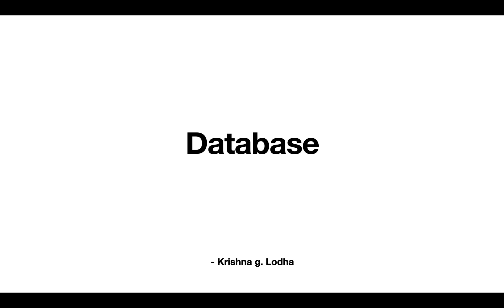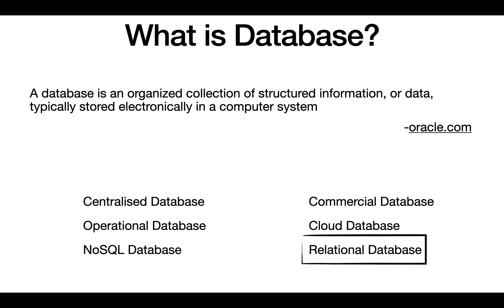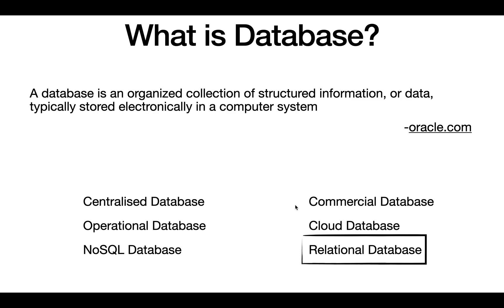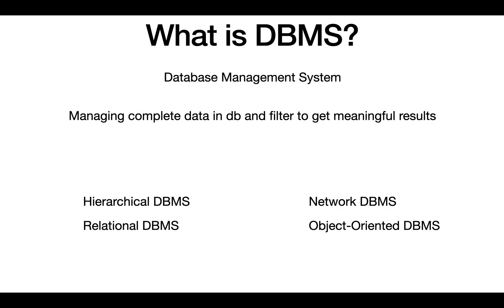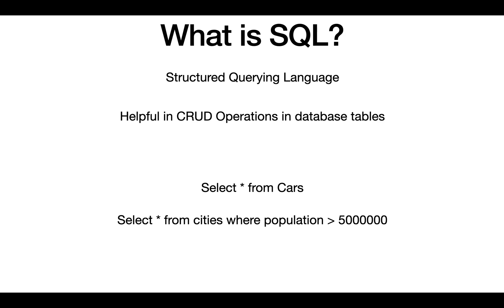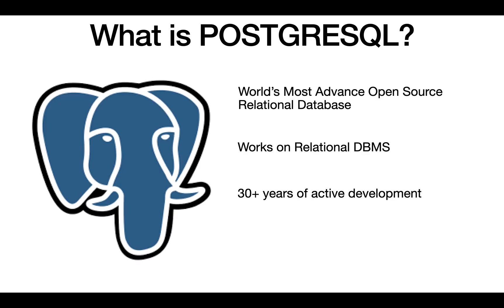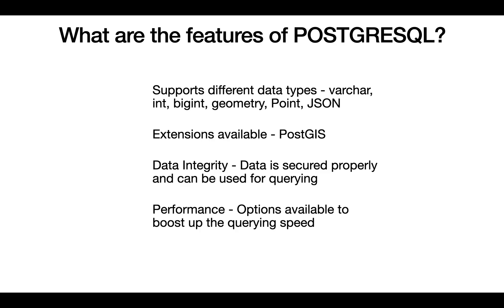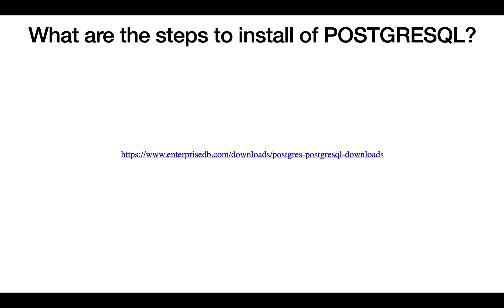Database - what is database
This video is a part of full course on 'Web GIS Development' which can be found
I'm a full stack web GIS developer, and I love sharing my knowledge specially with people who are enthusiastic about GIS but doesn't know how to get into coding.
If you liked this video and want to learn complete web gis development right from HTML all the way to create these awesome applications, Do checkout my course on udemy at :